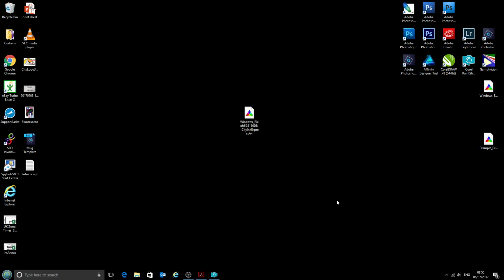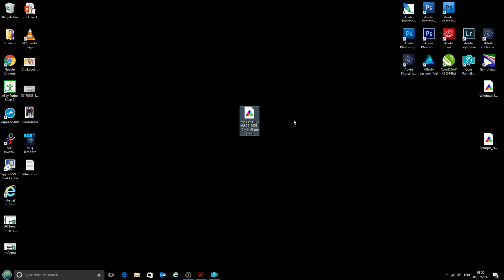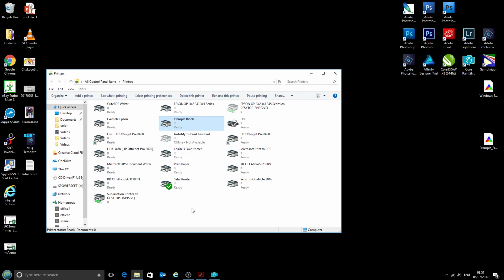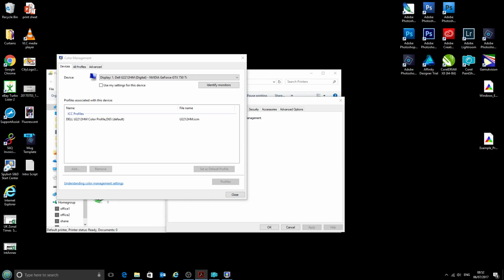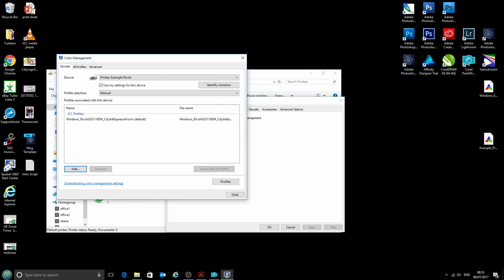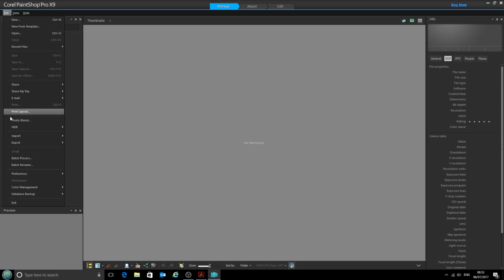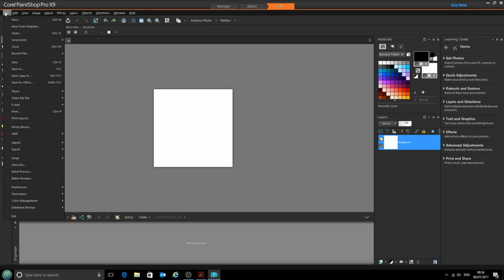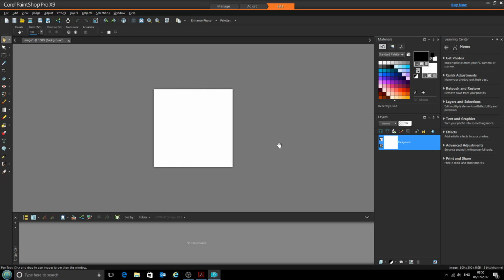Using ICC printer profiles with Corel PaintShop Pro X9